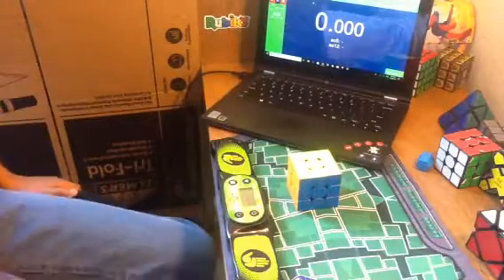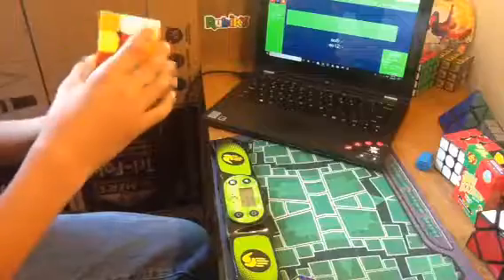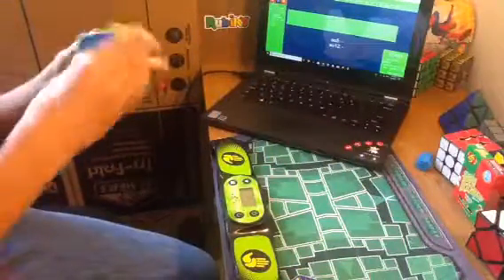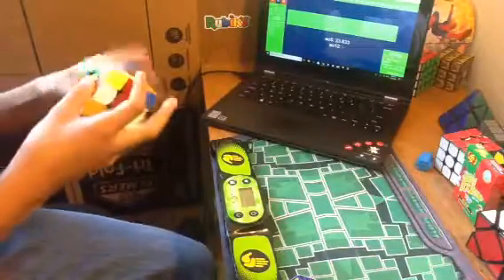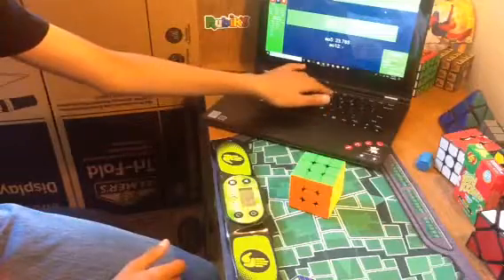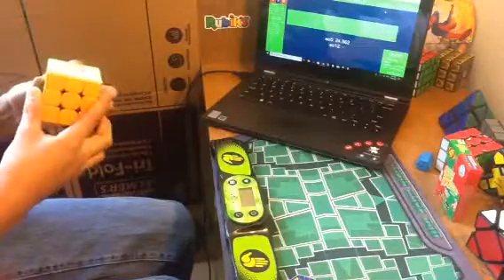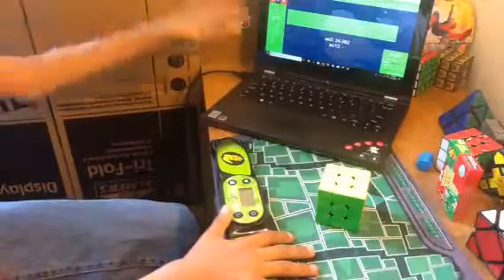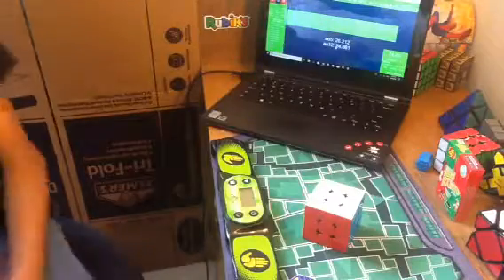Road To Sub 20 on the 3x3 Rubik's cube. Ft. Bean Boozled.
I try to get a sub twenty average of 12 on the 3x3 Rubik's Cube.